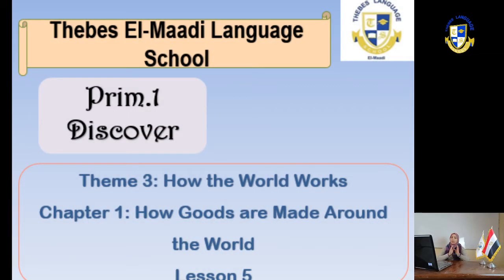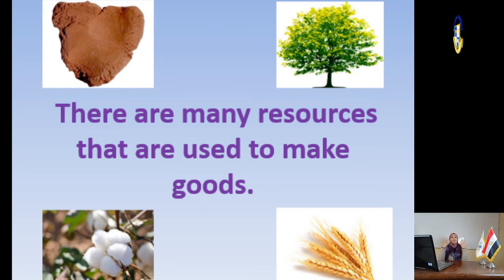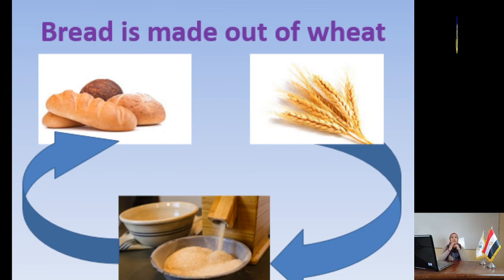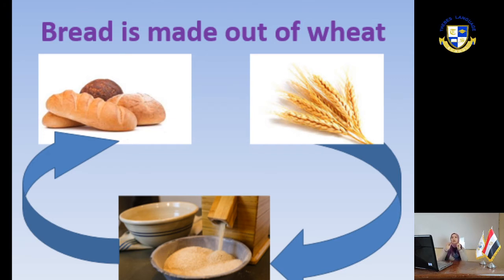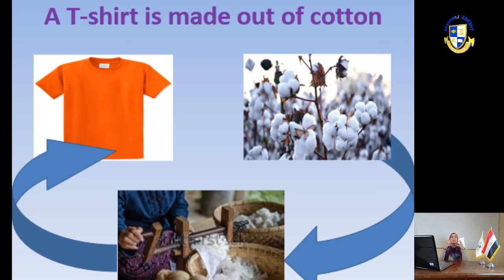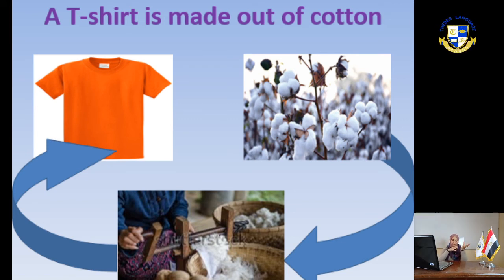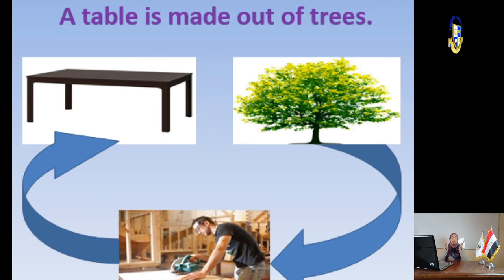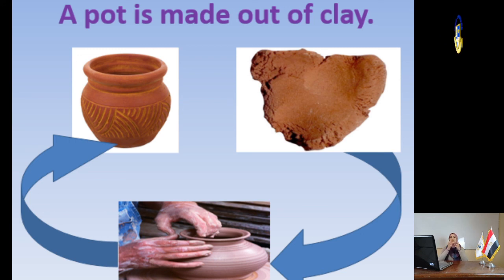Prim 1 Discover rescources of some goods lesson 5